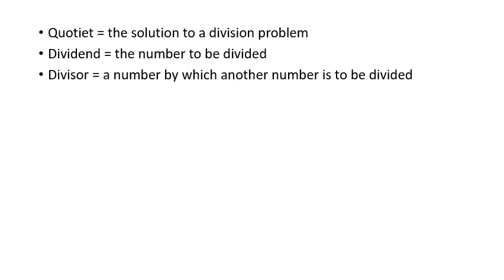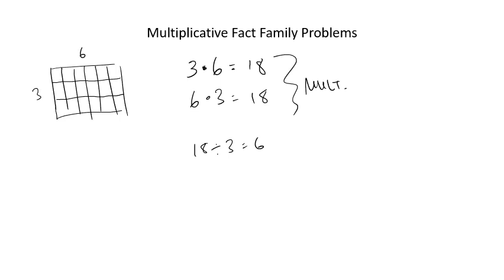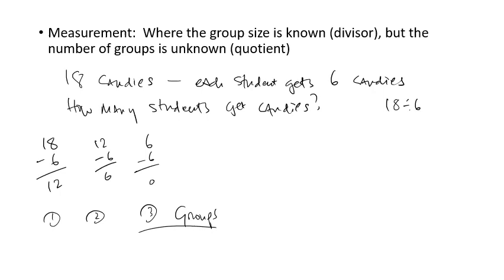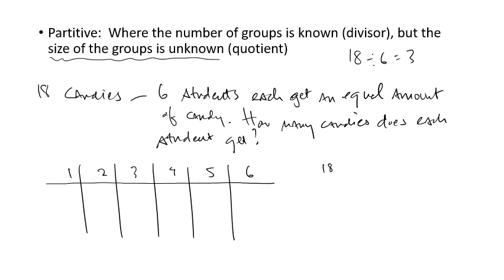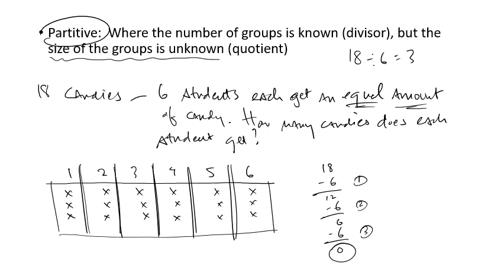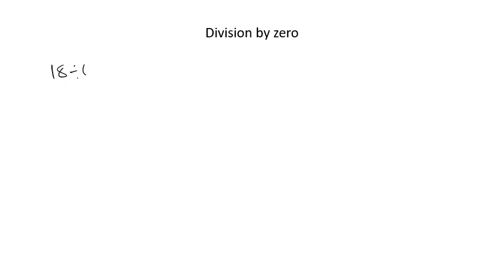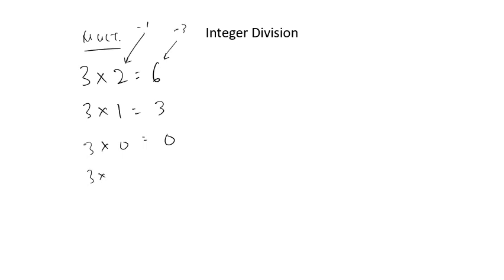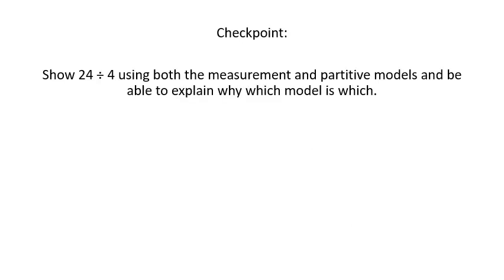Video 6.1: Interpretations of Division: Measurement and Partitive Models